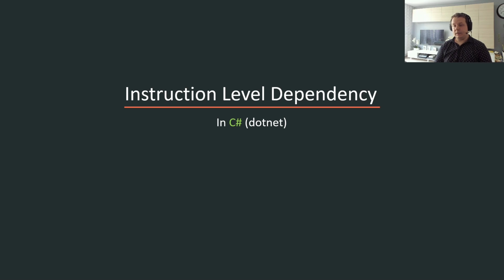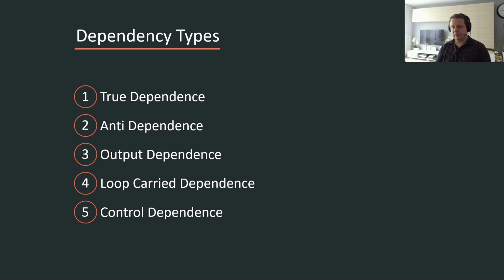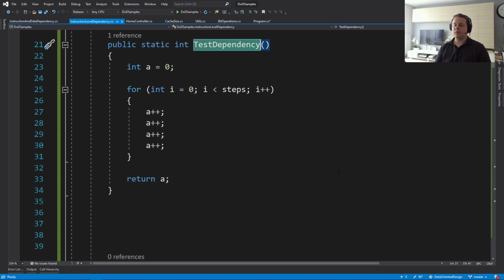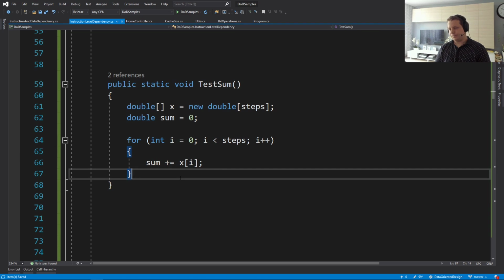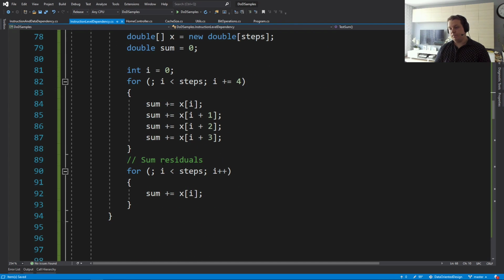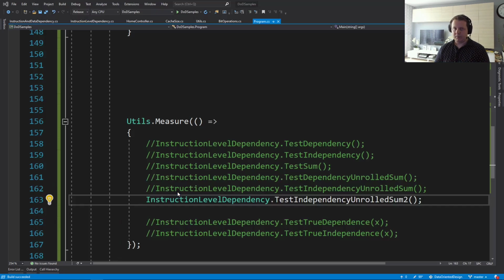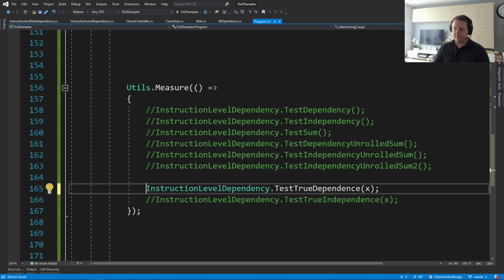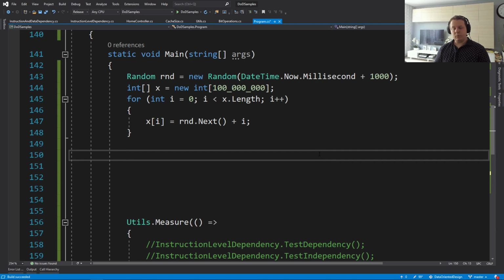Instruction Level Dependency in C#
This is a lecture about data and instruction-level dependencies in high-level languages like C#, Java, etc. There's a lot of knowledge on the internet about this very topic but this is mostly reserved for ASM, C/C++, and hidden in CPU manuals. This is my attempt to introduce this subject to a broader audience.